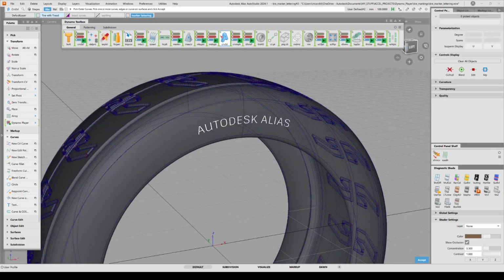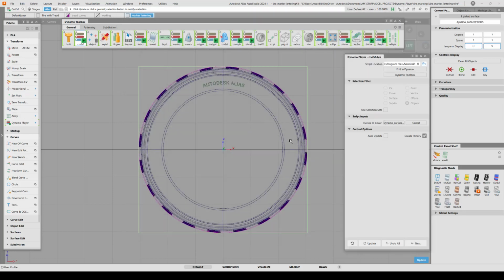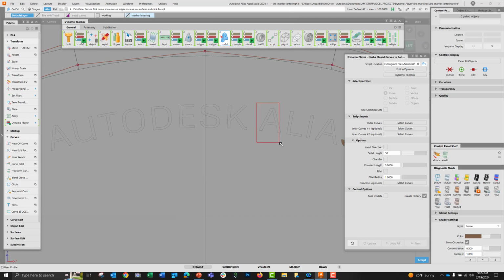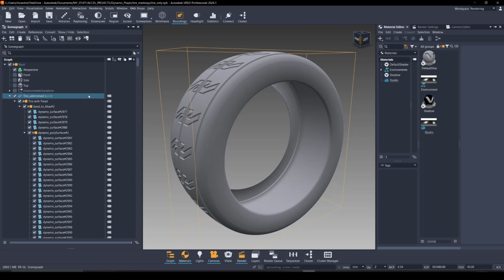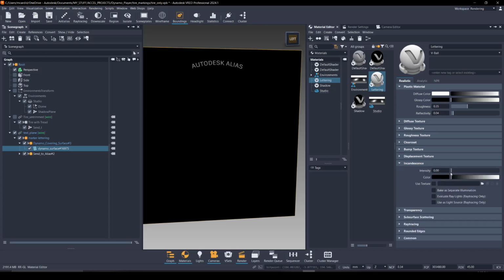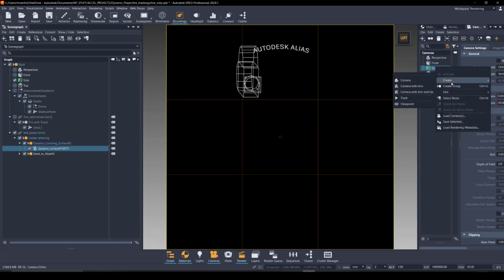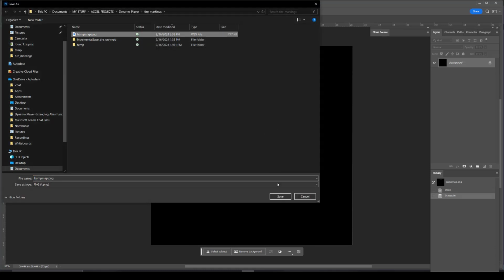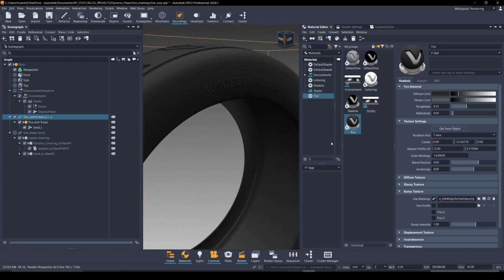Autodesk Alias Dynamo Player / VRED tire markings (Part 2)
How to create surfaces from letter curves (created in the previous video) using Alias Dynamo Player tools, then use this geometry in VRED to create a bump map for an embossed tire look.